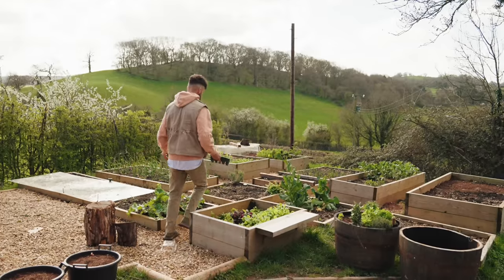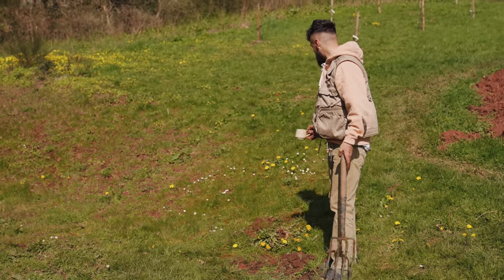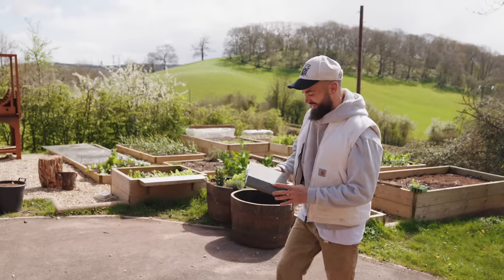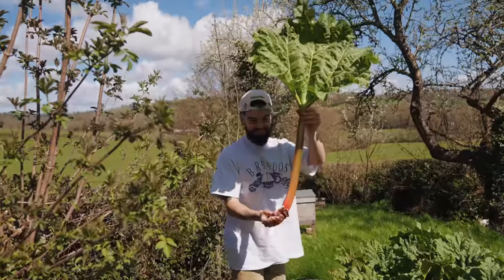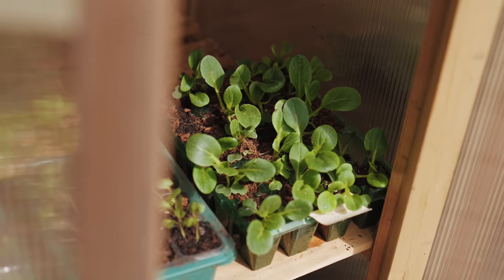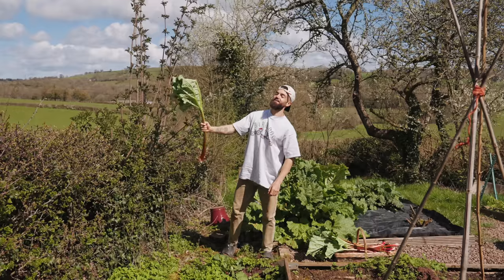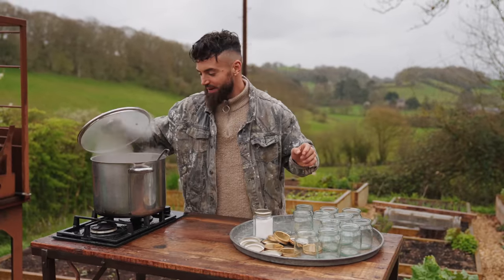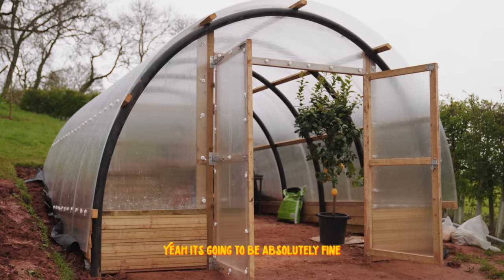Chef Escaped Covid Lockdown In London To Start A Homestead In The Countryside 👨‍🌾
its been over 2 years since I left the big city of London after the C0VID Lockdowns & moved to the Wales countryside to reconnect with nature in an attempt to be as self sufficient & off grid as I can be. Join me as I give you an update on my new build, healing recipes, a tour of what im growing this year & the chance to get your hands on some homemade welsh produce!